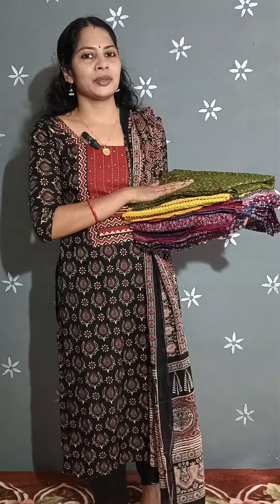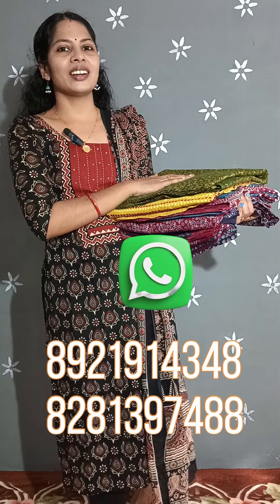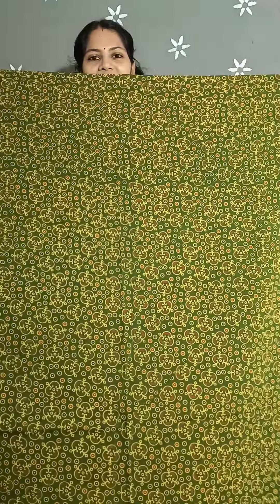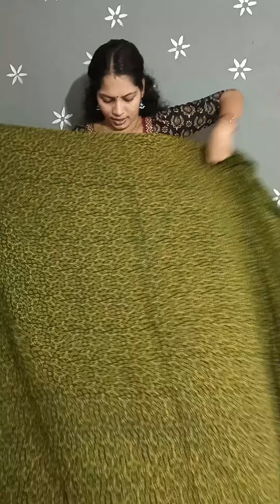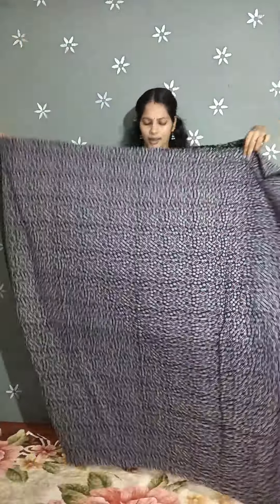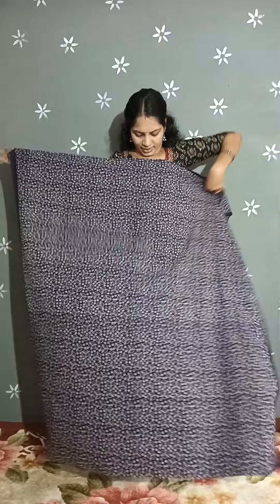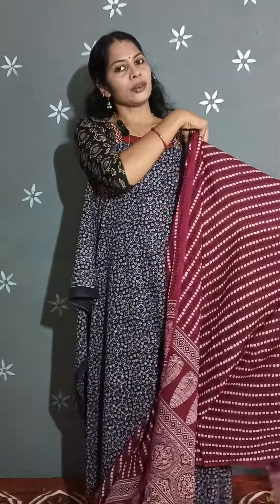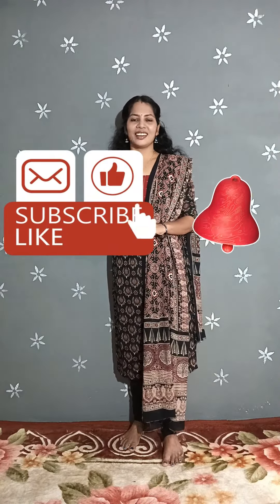🥰👌🏼Ajrak Print Cotton Dress Materials\\Budget Friendly🤗🤩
ajrak ajrakh ajrak cottonchudi cottonsalwarsuit cotton ajrakprint fashion churidar latest About: Hi, For People Who Are New To This Channel,T&TSTYLE is a YouTube channel were you can find exclusive Sarees and Churidar Materials At best price in the market.

To Place Orders, Kindly Send the Screenshot Of The Product To The Below Watsapp Number

താഴെയുള്ള നമ്പറിൽ ഓർഡറുകൾ നൽകാൻ ദയവായി watsapp ചെയ്യുക

దయచేసి దిగువ నంబర్‌లో ఆర్డర్లు చేయడానికి watsapp చేయండి

கீழே உள்ள எண்ணில் ஆர்டர் செய்ய watsapp செய்யவ
pls watsapp to the below number
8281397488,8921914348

Ajrak Print Cotton Dress Materials

Jaipur Cotton And Muslin Silk Dress Materials